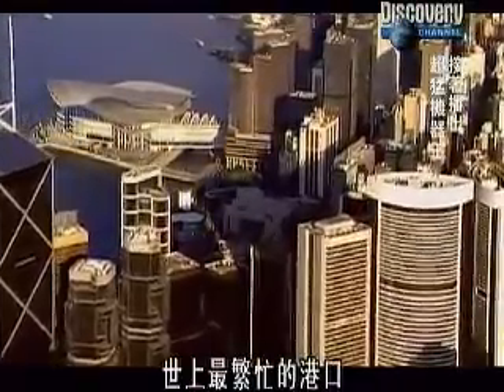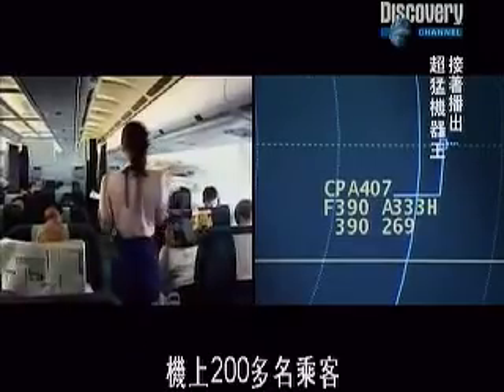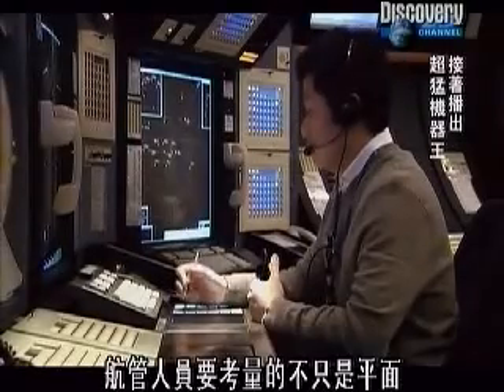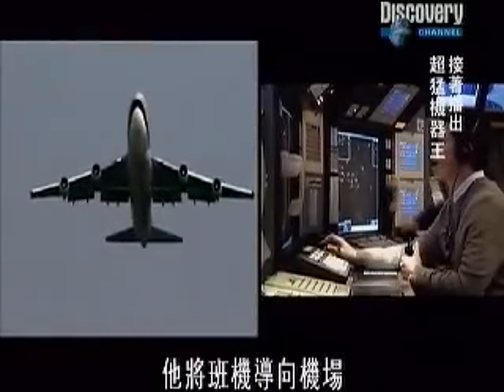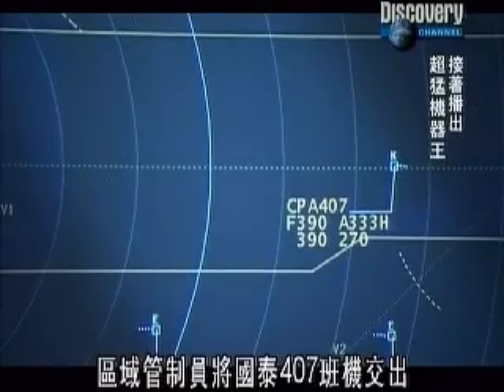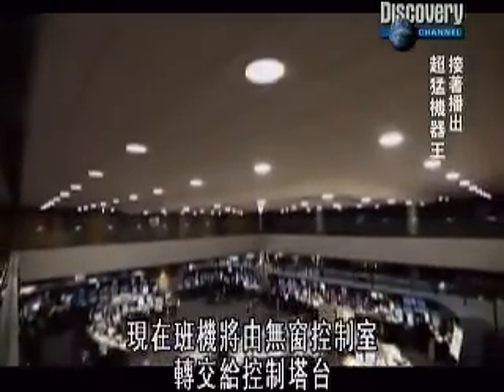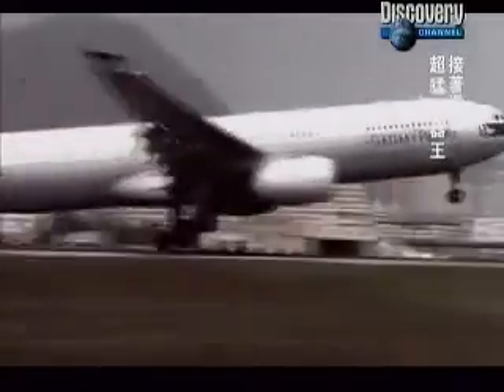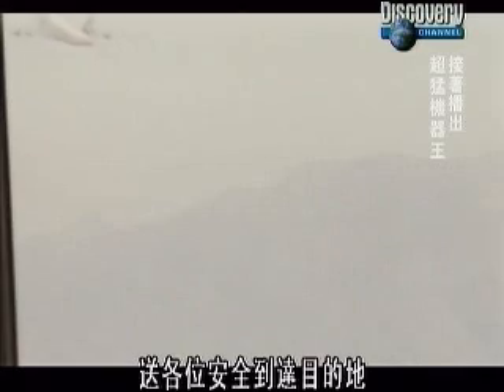Hong Kong International Airport: Air traffic control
航空交通管制（Air traffic control，簡稱ATC）是航空交通服務的其中一種。工作是管理航空交通，指揮飛行器安全地運行。航空交通管制的目標是：
維護航空交通安全，防止飛行器發生意外
維持空中及機場範圍內的秩序，令航機能準時抵達及起飛
防止飛行器誤闖機場範圍，確保機場的運作暢順

Air traffic control (ATC) is a service provided by ground-based controllers who direct aircraft on the ground and in the air. The primary purpose of ATC systems worldwide is to separate aircraft to prevent collisions, to organize and expedite the flow of traffic, and to provide information and other support for pilots when able.